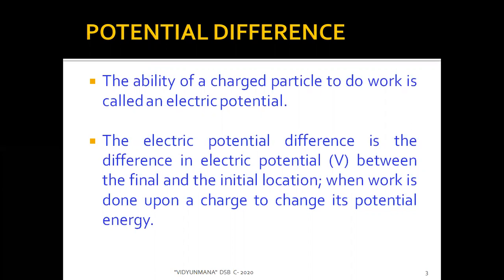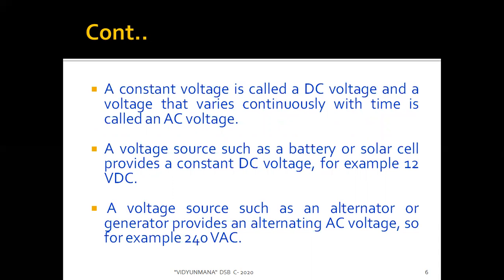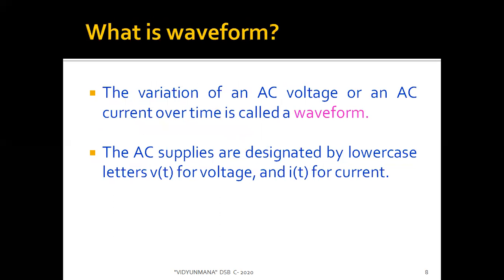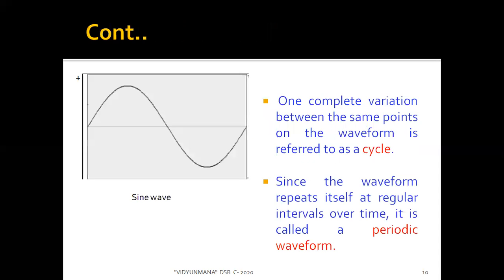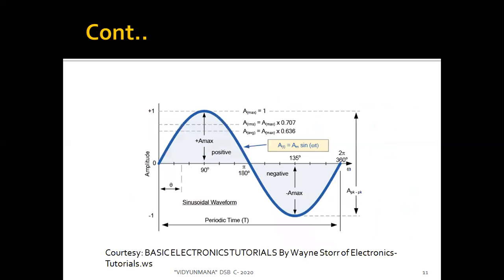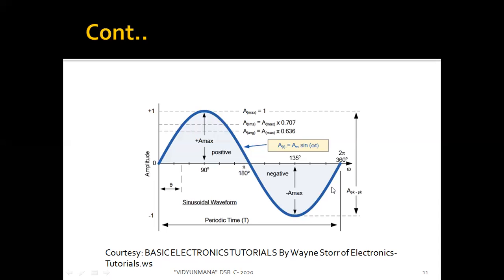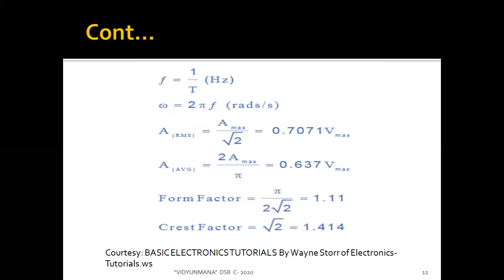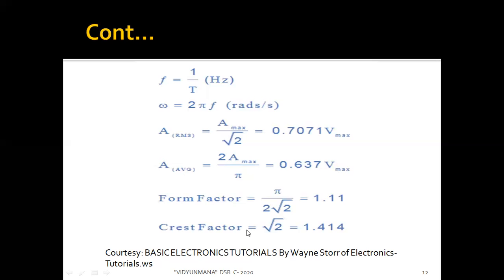BASIC ELECTRONICS LECTURE #2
This video describes the concepts of potential difference,Signal sources and sine wave.